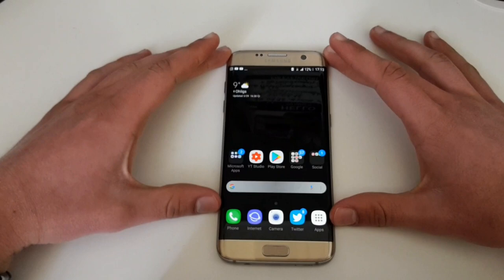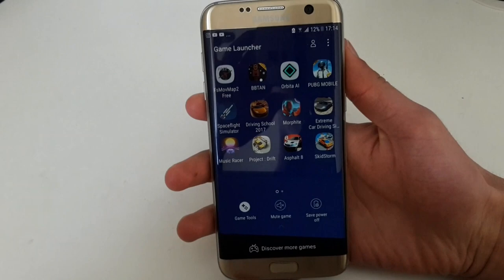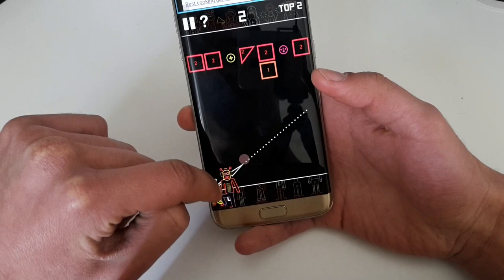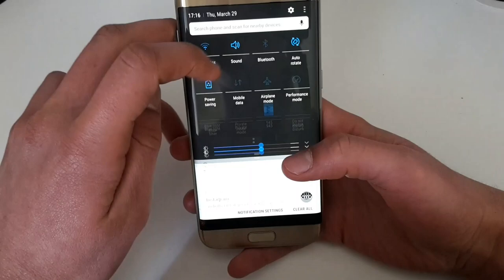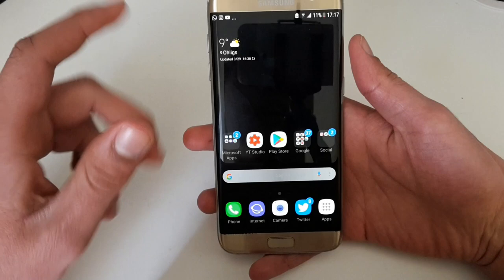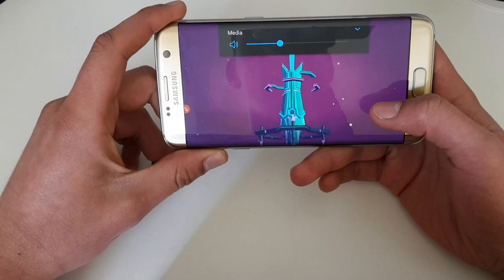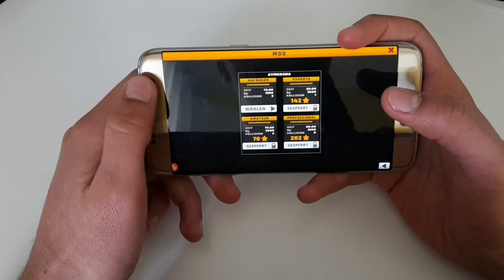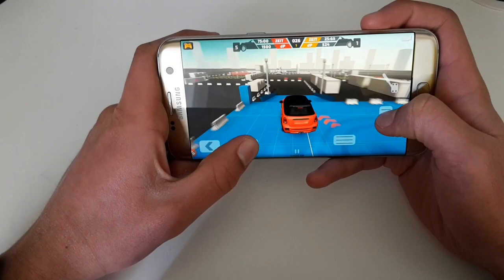Which games do I have on my S7 edge?!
Hey Guys,

in today's video, I want to show you, which mobile games I have on my Phone.
I hope you enjoy this video, have a great day!